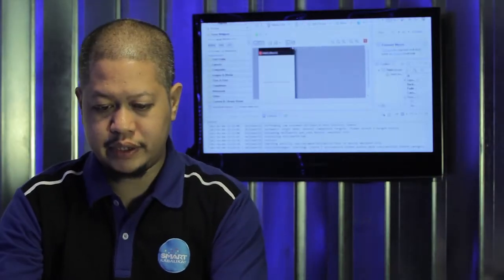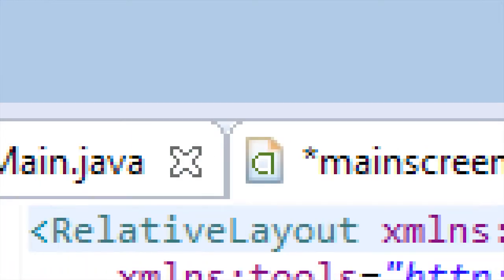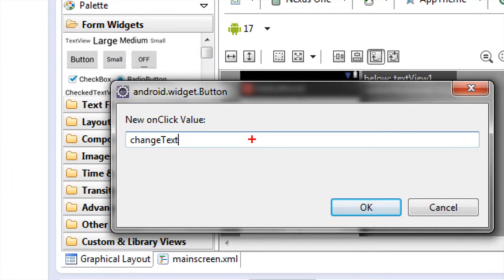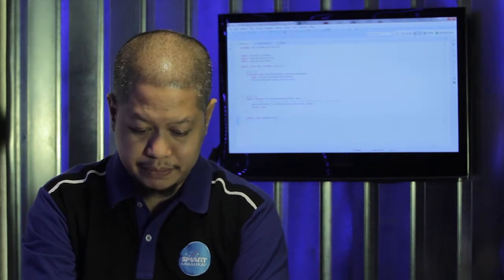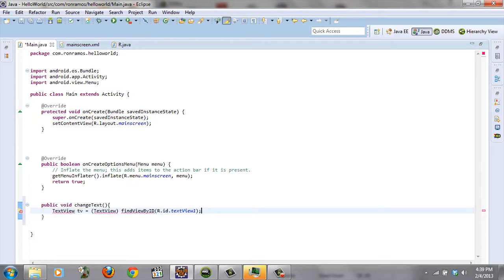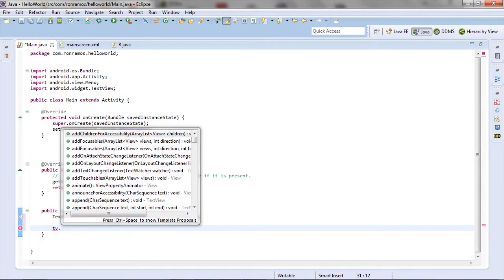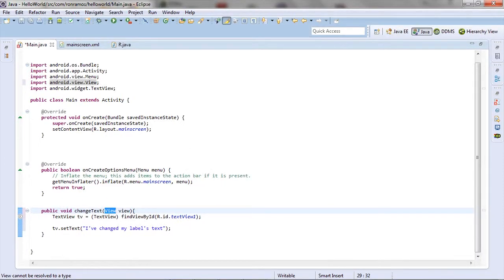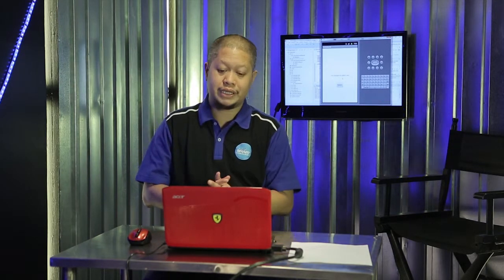05 Android Basics Part 2